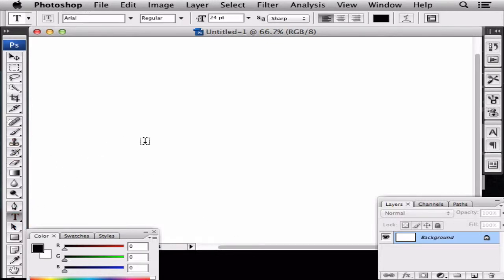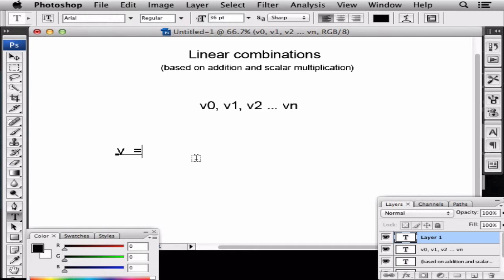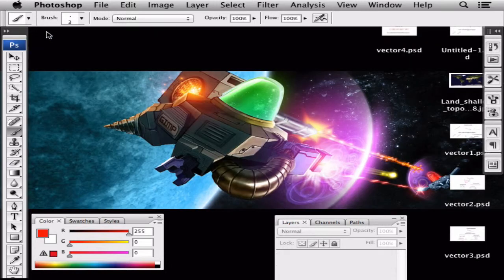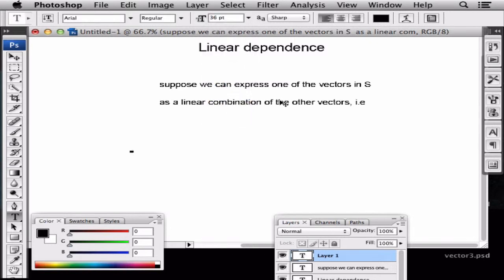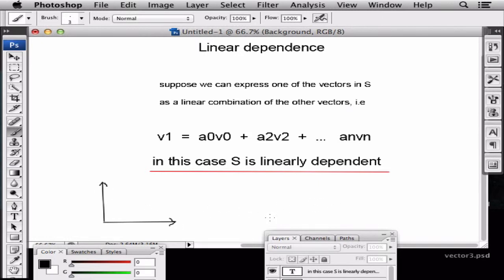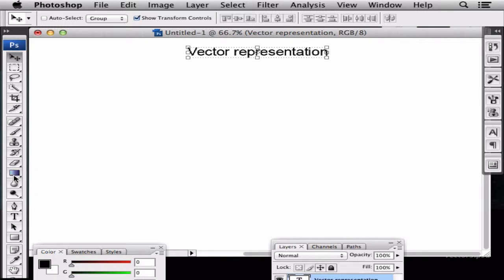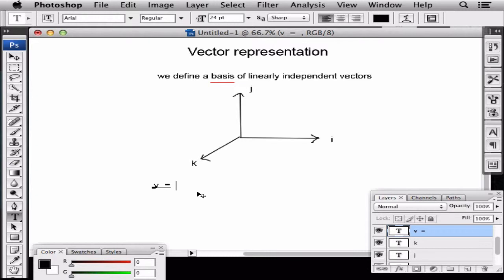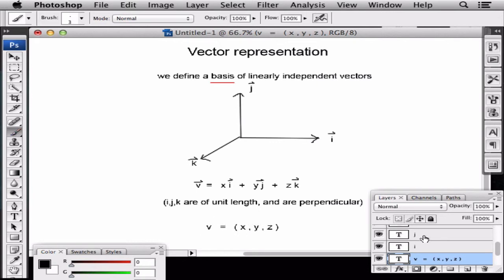Vector operations 4-6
Linear combinations
Linear dependence
Vector representation